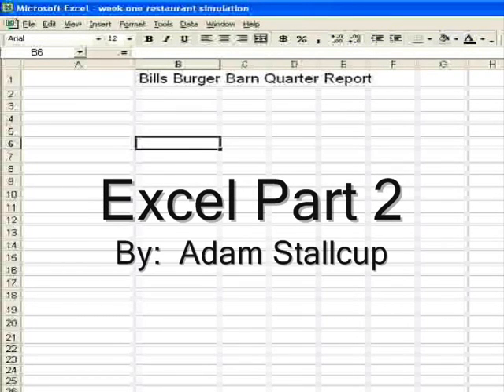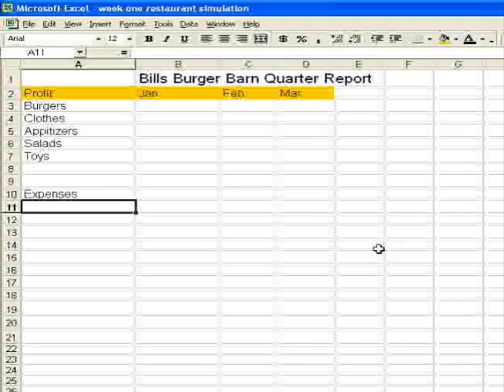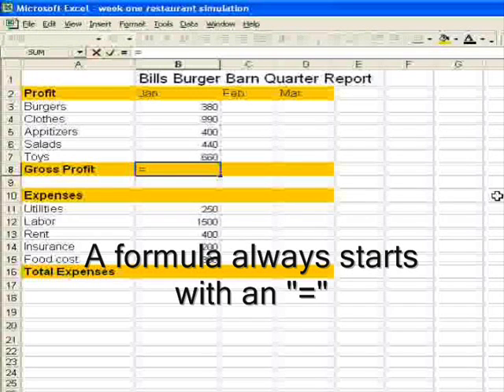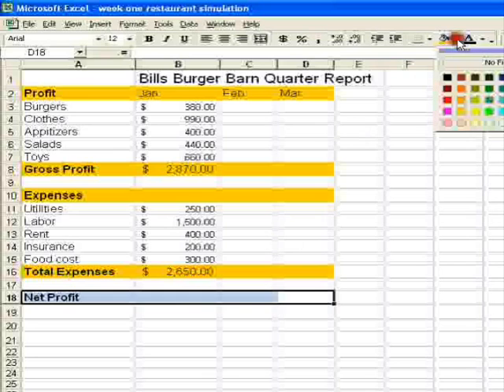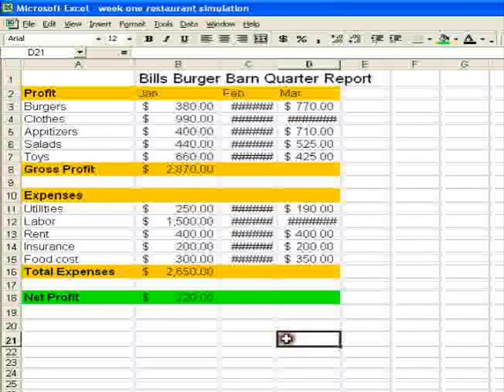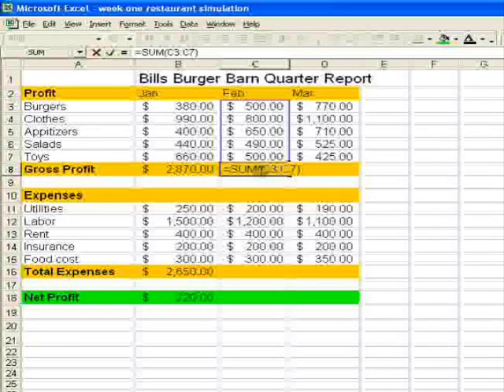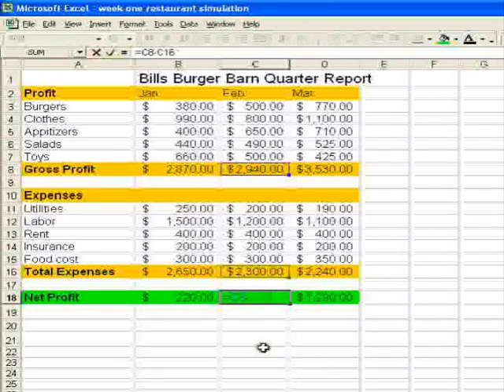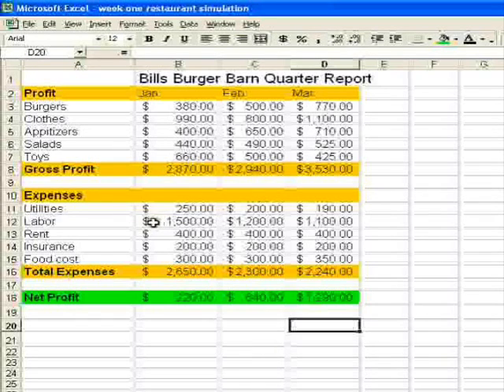excel 2nd part.wmv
adam stallcup 2nd quarter of my GCU module 4 assignment